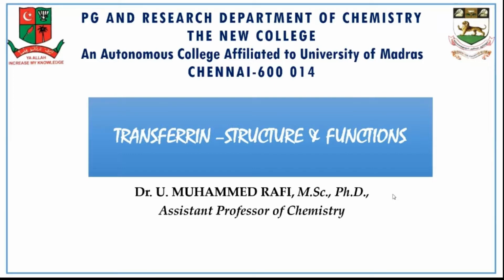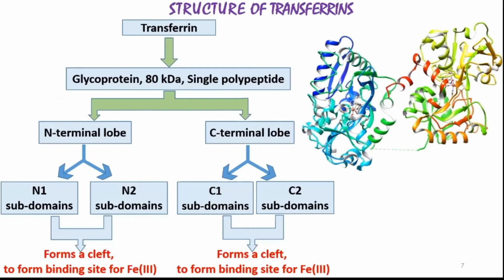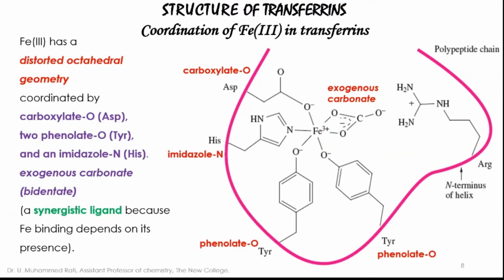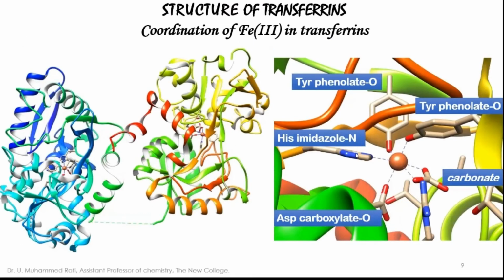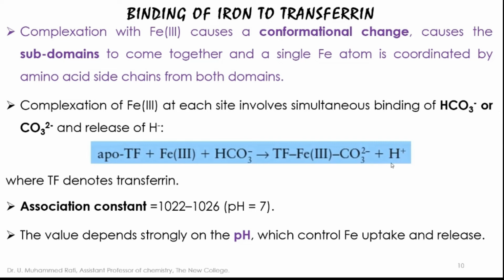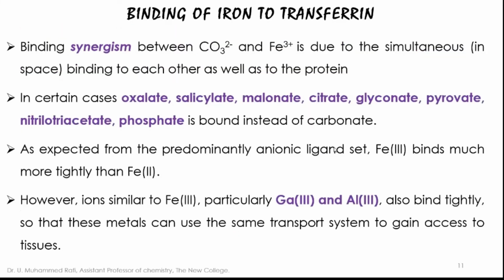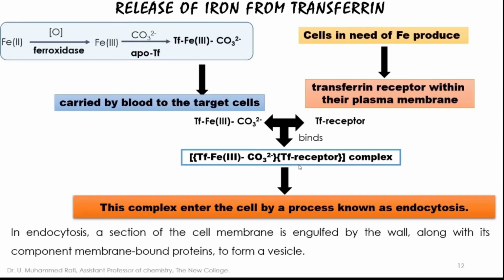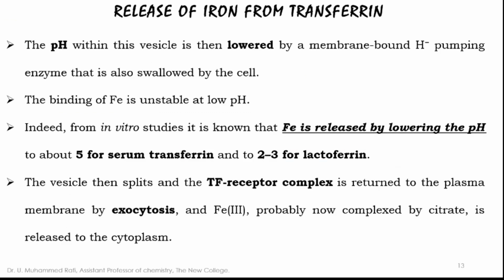Transferrin, an iron transport protein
This video deals with a metalloprotein called transferrin, its structural features  and its biological function. Transferrin is a protein to transport iron. The content will be useful of M.Sc., chemistry and CSIR-UGC-NET aspirant students.